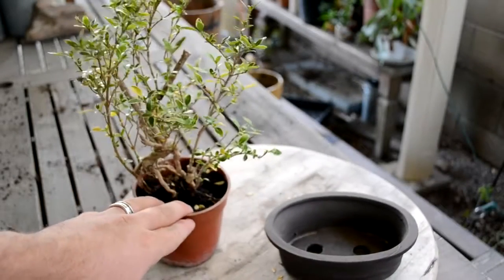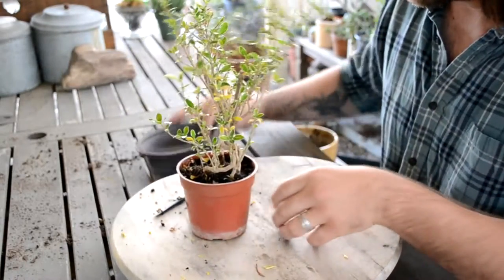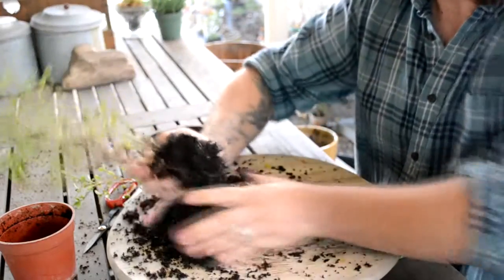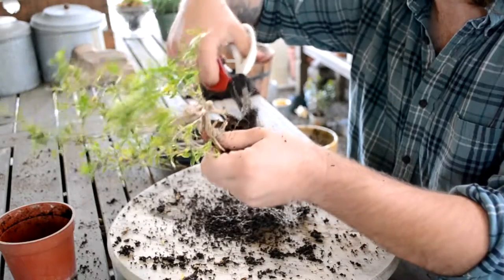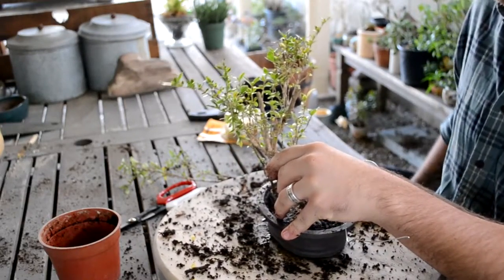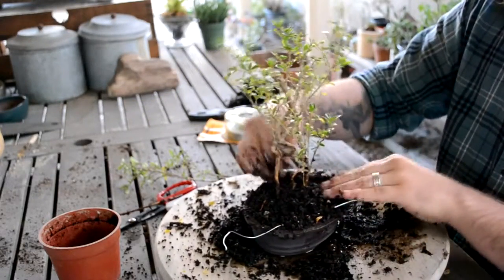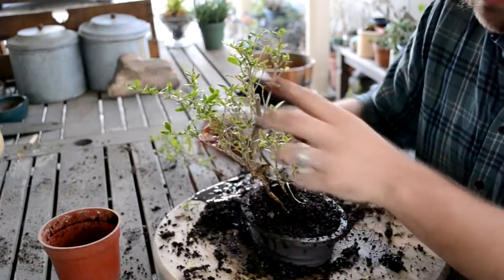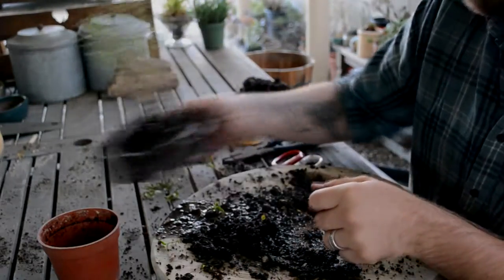A Serious Serissa!!!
Okay not serious. but the serissa part is real. Here is a fun variegated serissa I got in Chinatown at a gift shop. I loved the exposed roots on it so I bought it. I did some research on serissas afterwards and saw that they can be sensitive plants, so since I'm heading into winter I need to try to keep an eye on it and not let it get too cold. This project, if you count the cost of the tree and the two pots, was about 22 bucks, $14 for the bigger one and $8 for the smaller one.

Let me know of any serissa tips you have for me in the comments below! :)

Once again, I write all the music for my channel.

Thanks everyone and have a great time bonsai-ing!!!

Chris